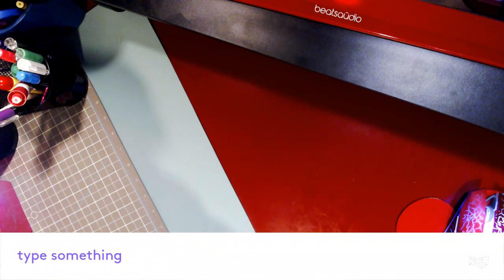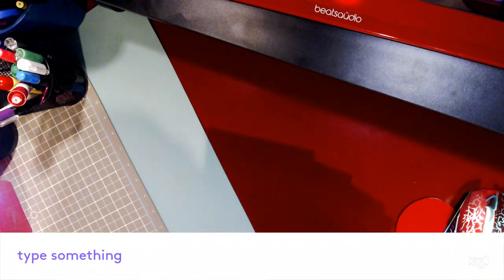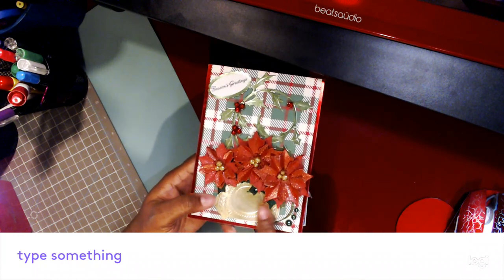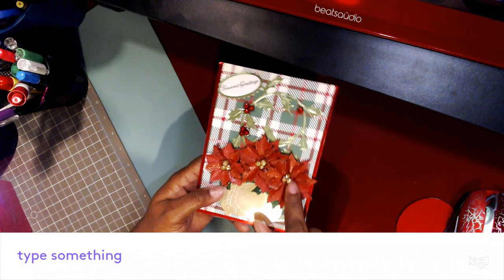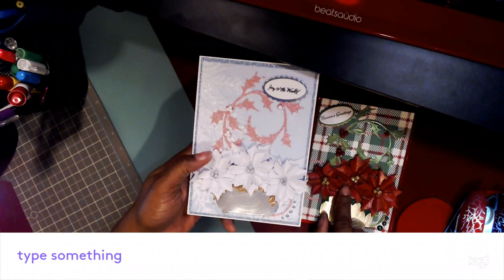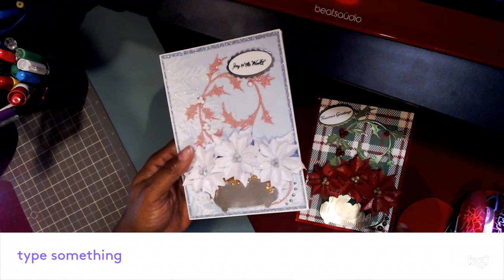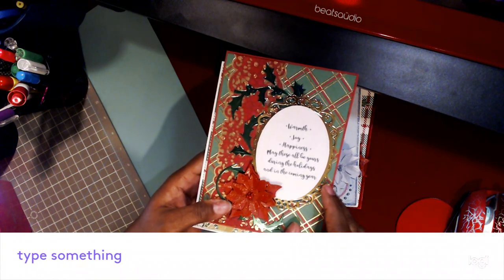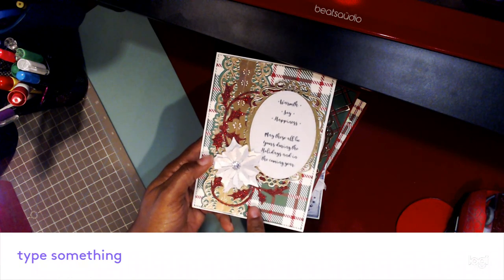7 Day of Joy Christmas Crafting / (Day 3/Christmas Cards) /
Hello Crafty Crew. My videos are not perfect but I’m striving.

AREE